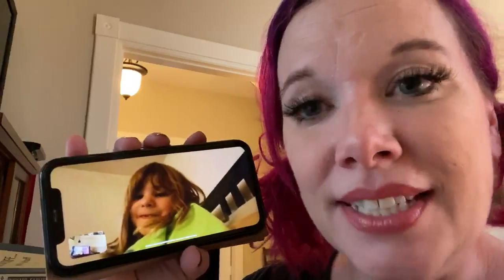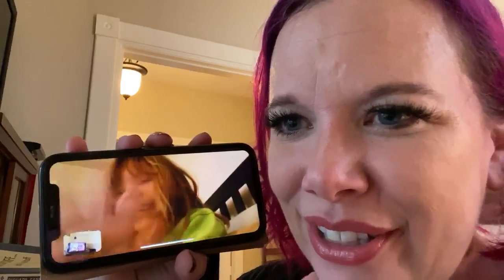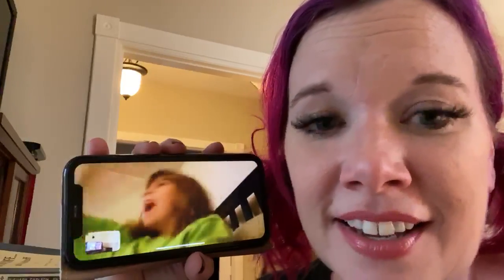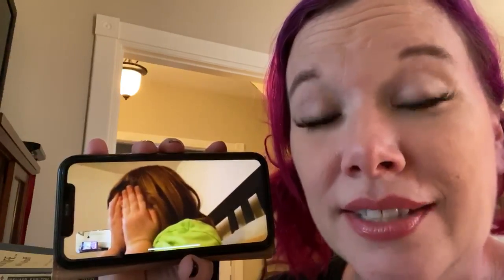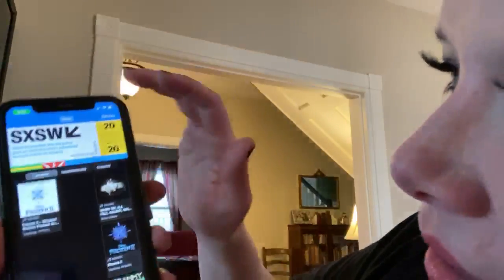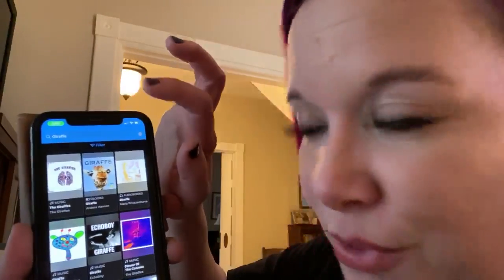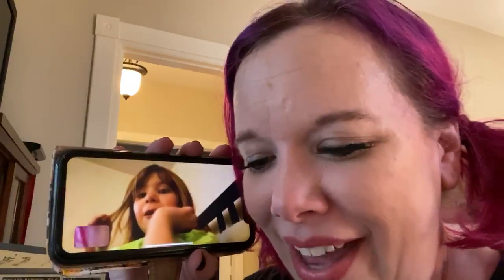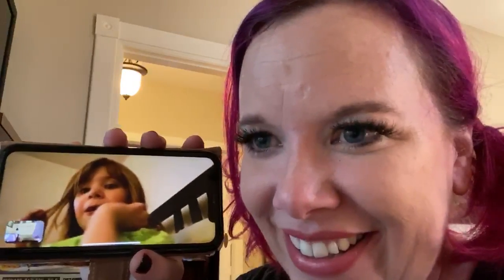Hoopla for Kids: download eBooks, audiobooks, movies and music to your device through Hoopla.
Batavia Public Library card-holders can instantly explore, borrow and enjoy dynamic content on their smartphones, tables and PCs, 24/7 through the Hoopla app!

1. Go to your device’s App Store, and install Hoopla Digital.

2. Open the app and choose sign up to get started. Search for your library. Then enter your BPL library card number and PIN.

3. You can search for eBooks, audiobooks, movies/television, and music by title, author, or keyword in the search box and narrow by filter, or just browse through their pre-established categories. Click "Kids" to limit your search to just children's items. Click on the cover for more information about the item or to borrow.

4. Once you’ve chosen an item, click borrow. You will have the option to read or download, otherwise the item will be in “My Titles” for you to access later.

5. You can see the items you have out under “My Titles.” Tap on the item you wish to read/play, and then click read/play to start or continue. The selection should pick up from where you last left off. You can also see when a title is going to return automatically, or return the item from this screen.